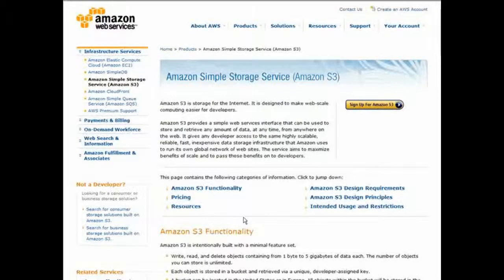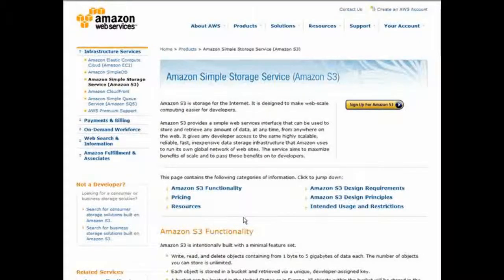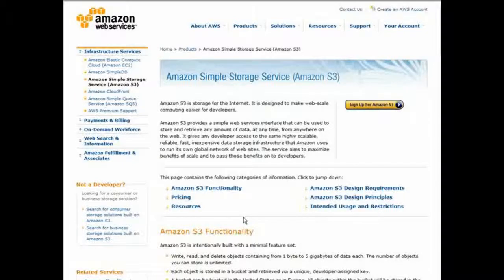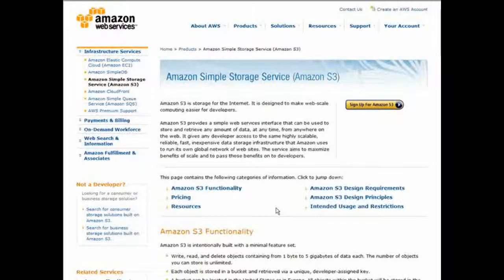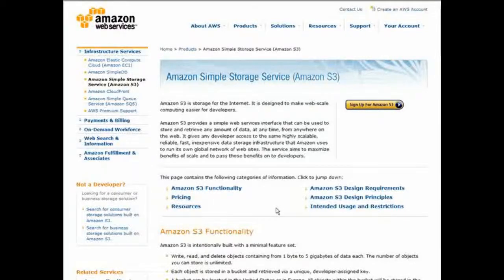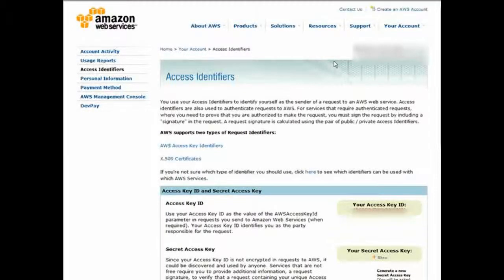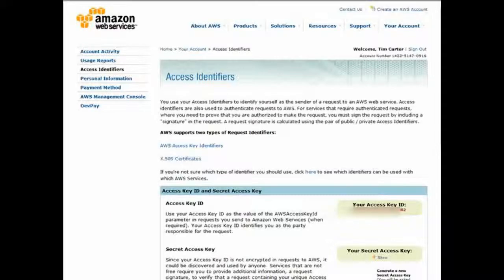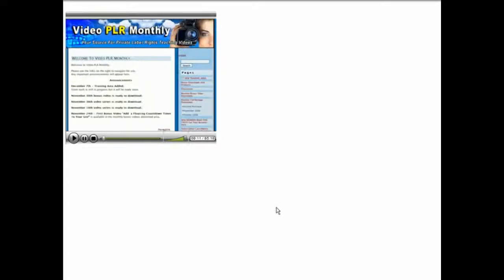Learn How To Use Amazon S3 For File Storage and Retrieval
Stay up to date with me and receive free email lessons, bonus downloads, exclusive offers and more by signing up to my email list

More cool links below //